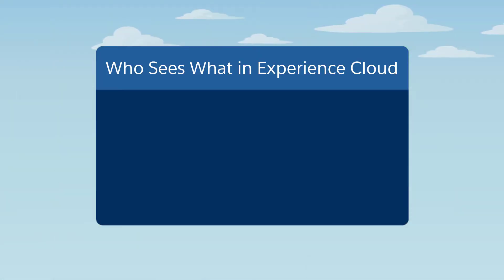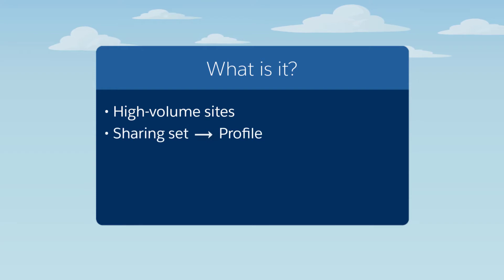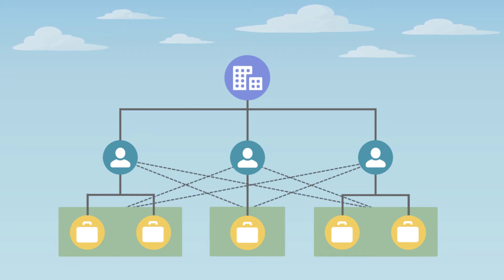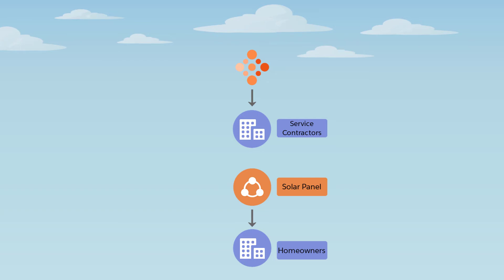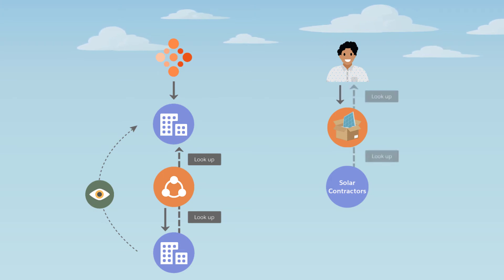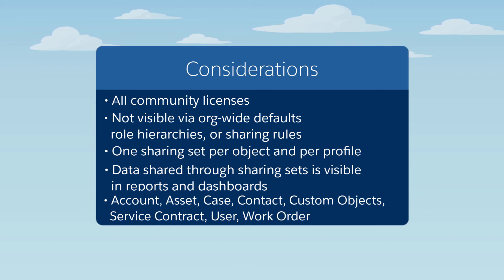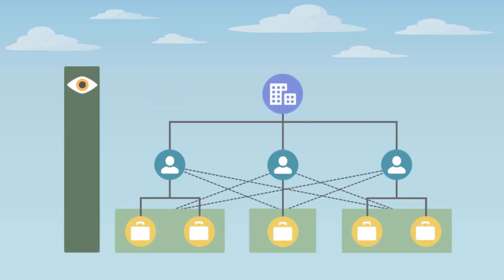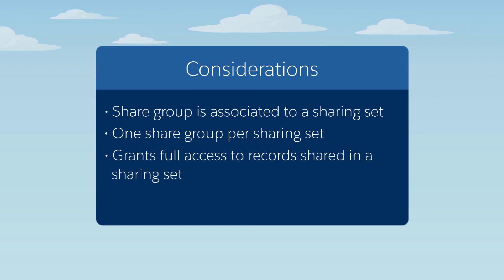Who Sees What in Experience Cloud: Site-Specific Sharing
Learn about sharing sets and share groups, two sharing options available only to external users.